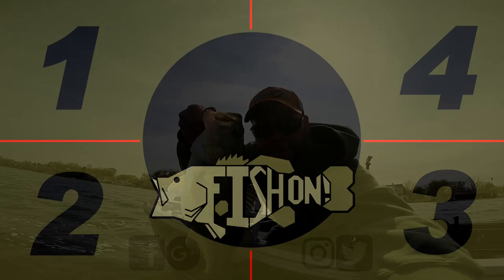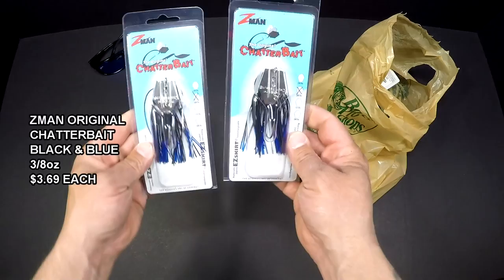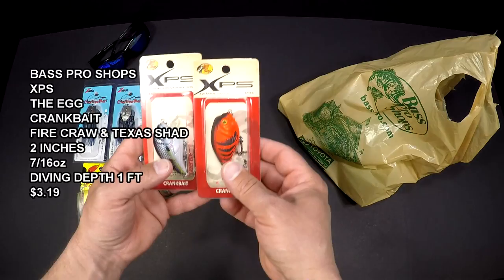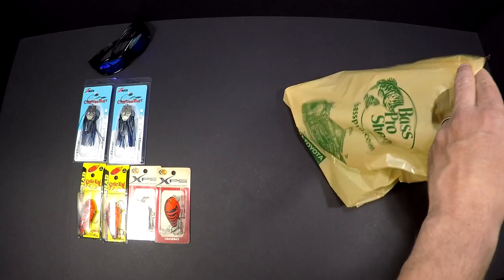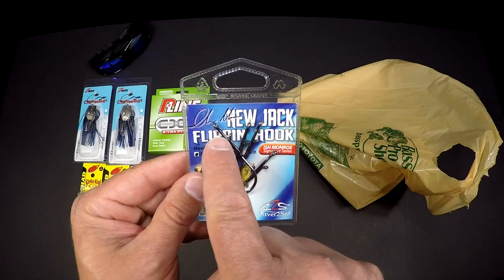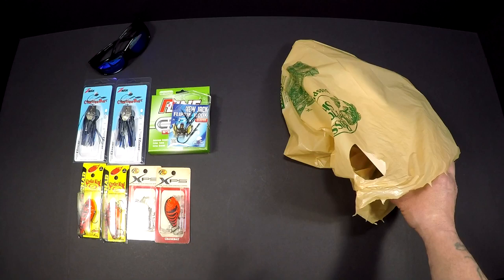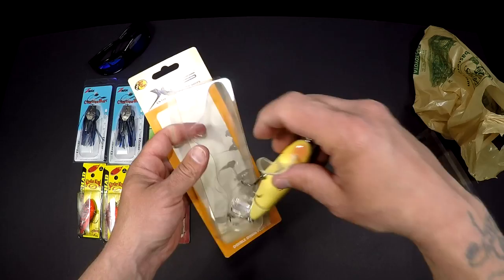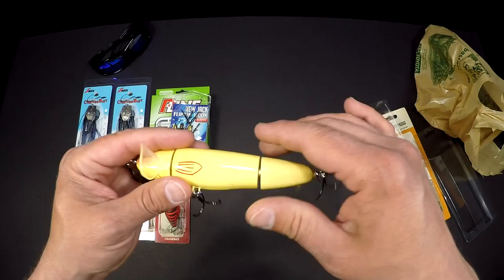Double Down Plopper In This BPS Unbagging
In this unbagging you’ll see the new Bass Pro Shops XPS Double Down Plopper and a few other items.

If you like the Fish On! logo and would like to purchase Fish On! merchandise please use this

The decals are roughly 9 inches by 4 ¼ inch.

Video tools:
Gopro Hero4 Silver

Boat: 2013 Crestliner 1650 Fish Hawk with a Mercury 60hp 4cycle outboard